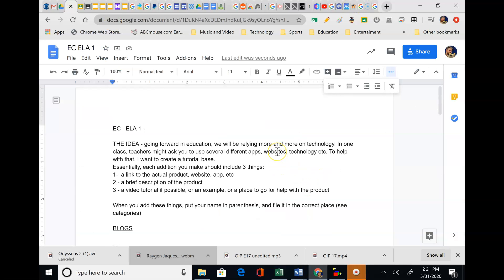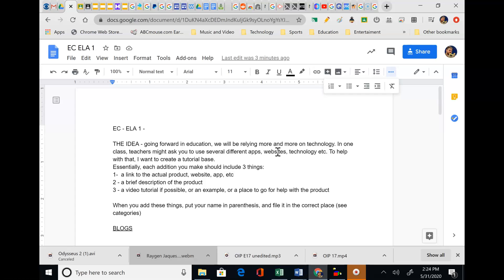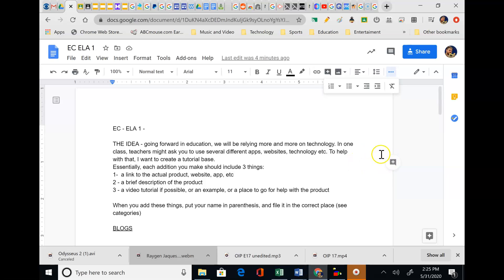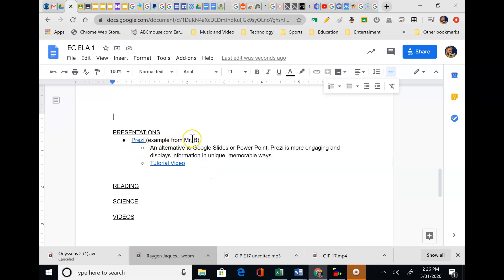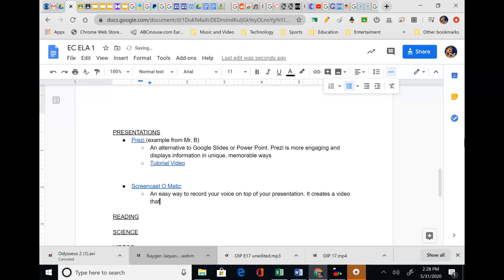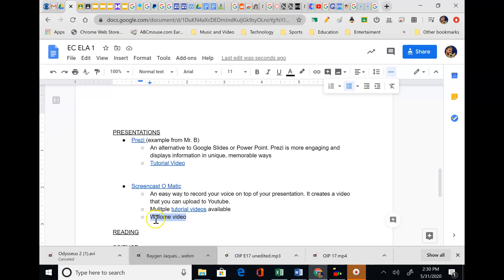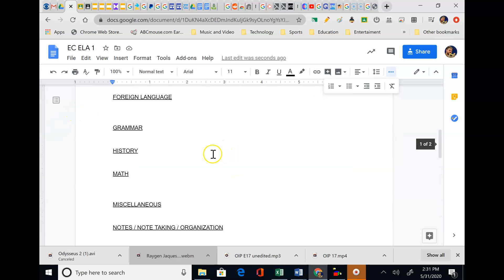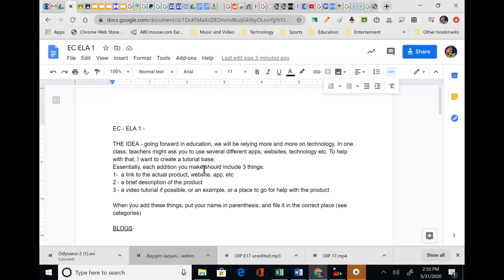Technology Tutorial Base